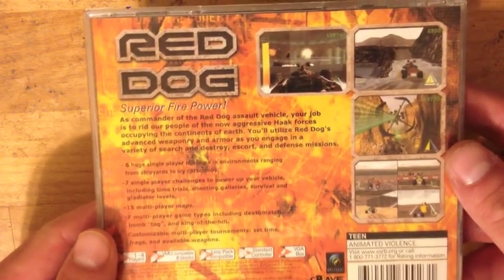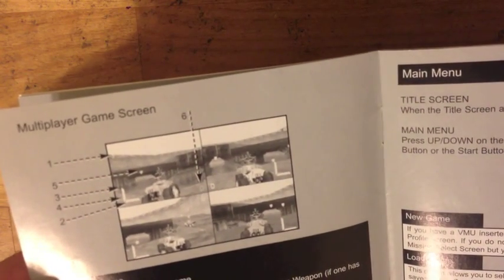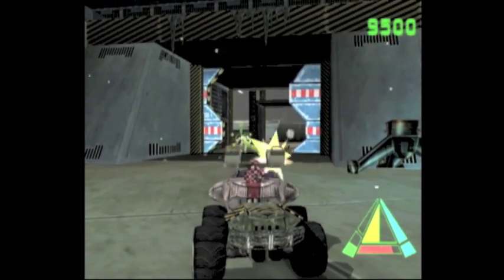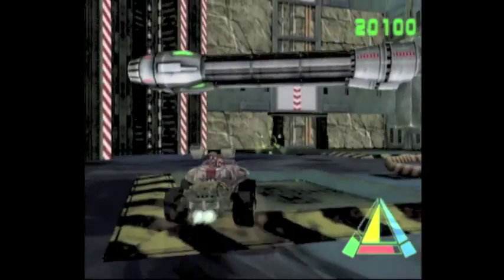Cool and Unusual Games: Red Dog (Dreamcast) Review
Red Dog: Superior Firepower! This vehicular shooter/platformer combo is a hidden gem and a delight to play. It's my first review for Sega's ill-fated Dreamcast, and it's a good 'un!